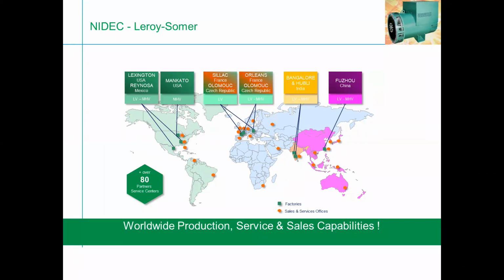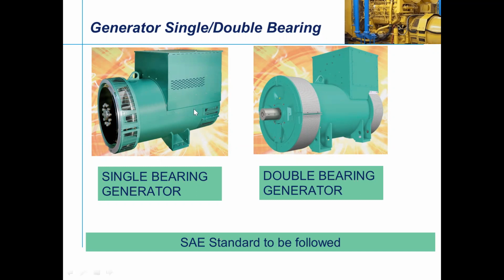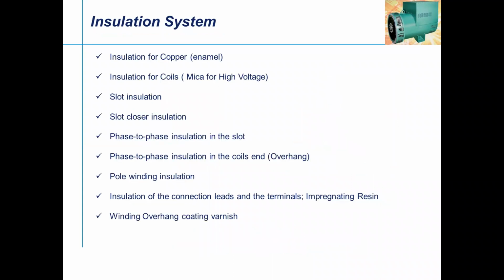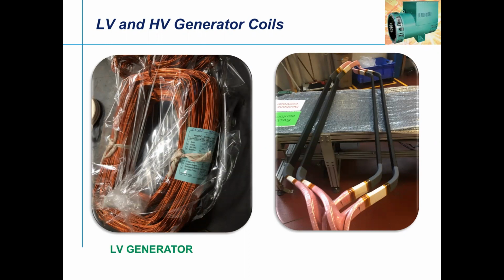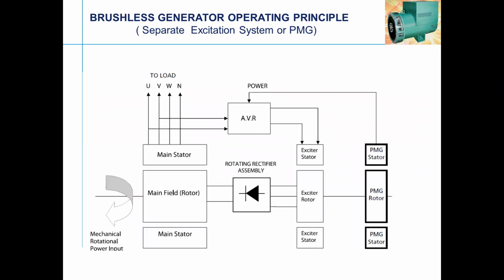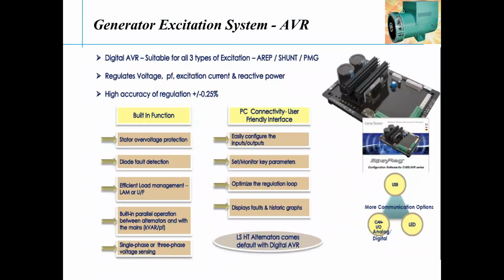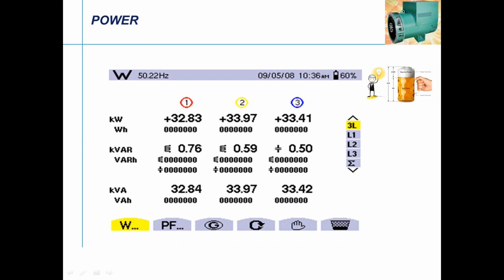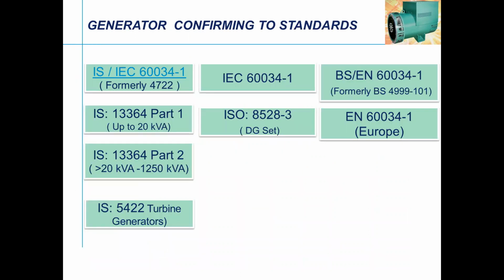Generator & protection with Digital solutions by Mr.R Srinivasan